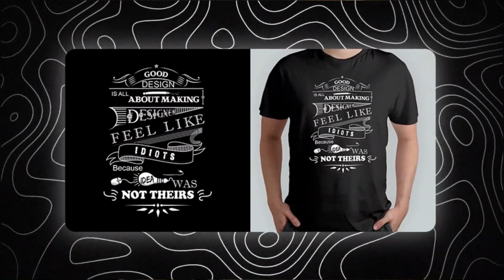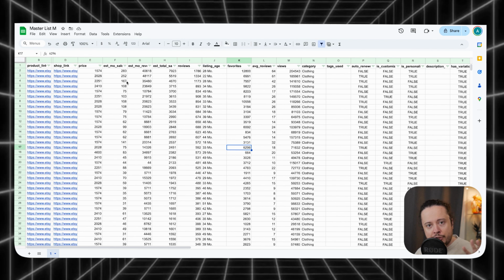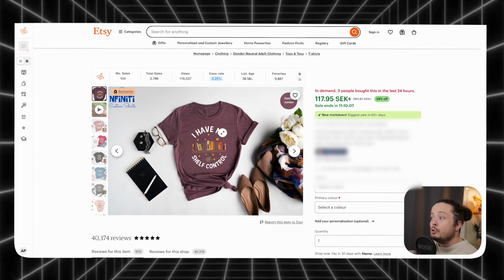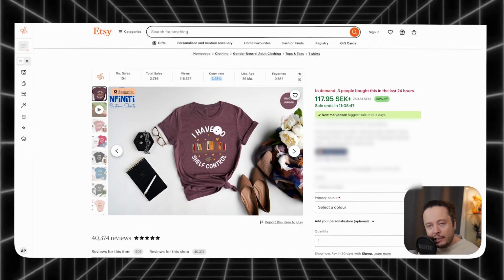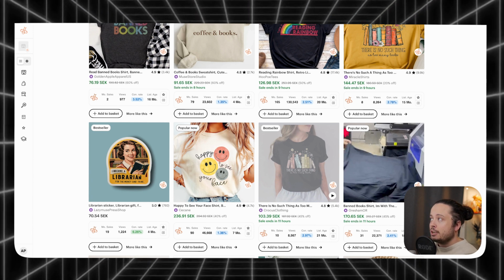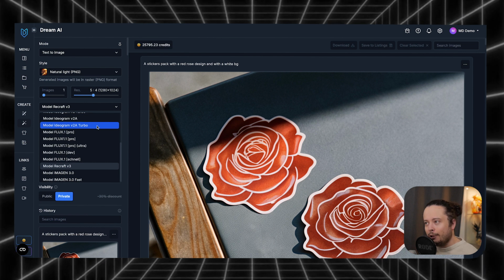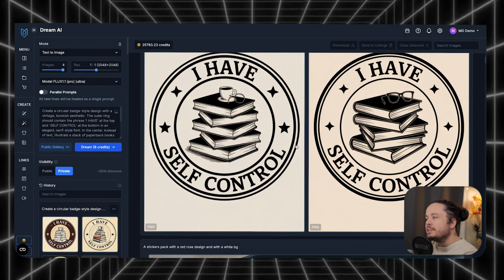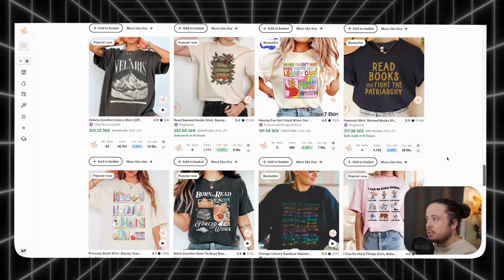How I Create Top Selling T-Shirt Designs (With AI)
In this video I will show you how to create bestselling designs using artificial intelligence (AI). Enjoy!

🤝 Printify: Use Code "Andreas" after sign-up for 30 days of FREE premium

🔍 Flying Research:  Get a free account and use their trademark checker! I use it and it's a lot simpler than USPTO

🎥 Placeit: The place where I get my video mockups

00:00 Intro
00:10 Overview
00:35 Research
04:30 Prompting
05:48 Mydesigns

P.S

Only applicable to people that live in Sweden, my e-mail can be found in my channel's about section.